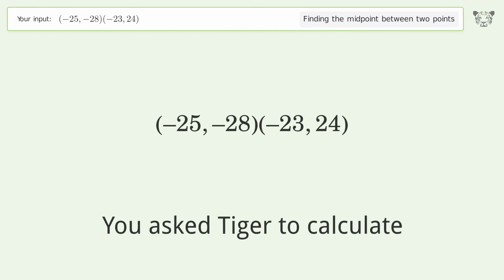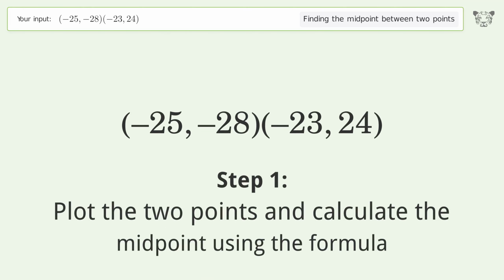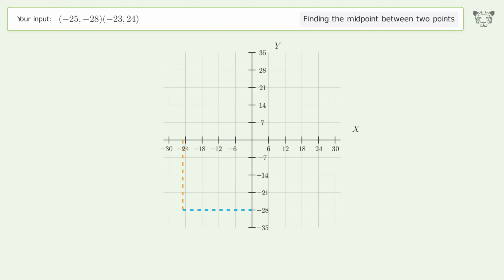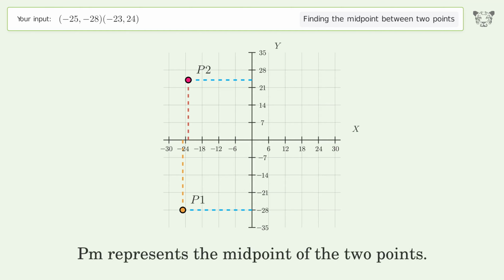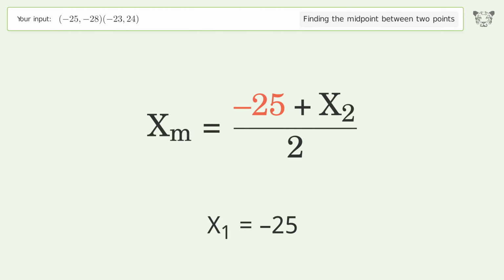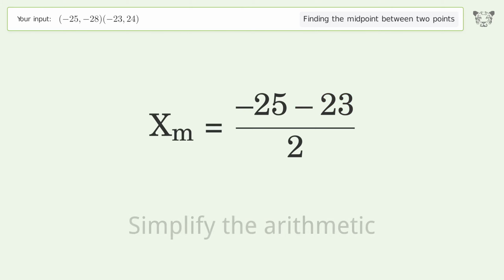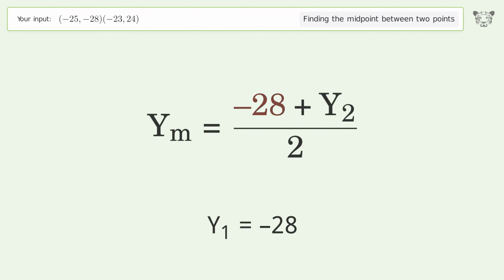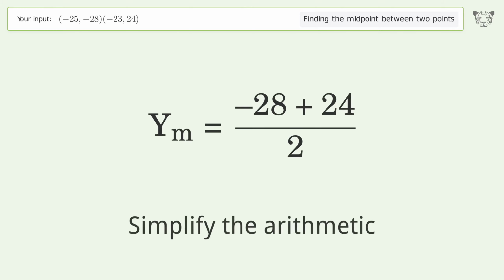Find the midpoint between two points p1 (-25,-28) and p2 (-23,24): Step-by-Step Video Solution